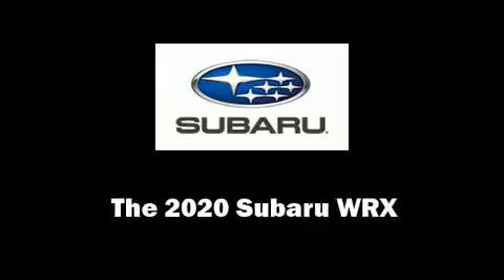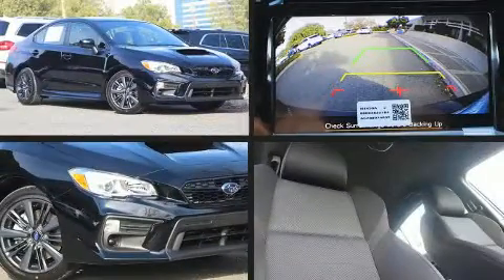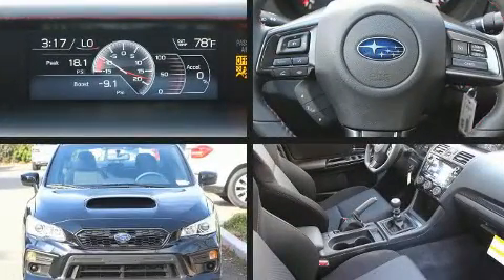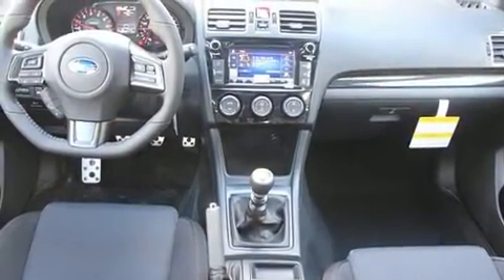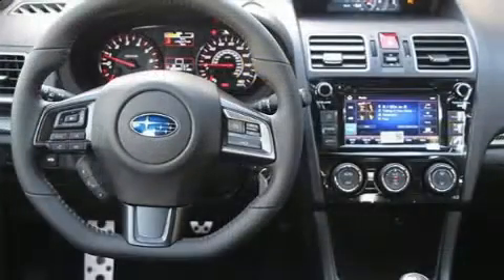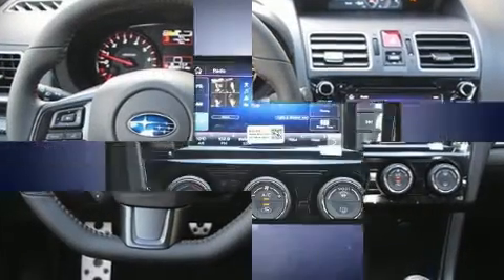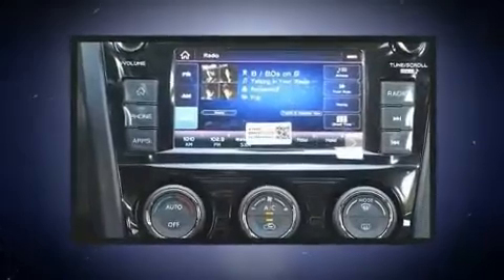2020 Subaru WRX Base Model in Walnut Creek, CA 94597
You can expect a lot from the 2020 Subaru WRX. Subaru made sure to keep road-handling and sportiness at the top of it's priority list. Smooth gearshifts are achieved thanks to the 2 liter 4 cylinder engine, and for added security, dynamic Stability Control supplements the drivetrain. All wheel drive provides for safe passage, regardless of road or weather conditions. The engine breathes better thanks to a turbocharger, improving both performance and economy. Top features include front bucket seats, 1-touch window functionality, a tachometer, variably intermittent wipers, adjustable headrests in all seating positions, a trip computer, power windows, and air conditioning. Audio features include a CD player with MP3 capability, steering wheel mounted audio controls, and 6 speakers, providing excellent sound throughout the cabin. Take assurance in side curtain airbags, providing head protection in the event of a severe collision. We pride ourselves in the quality that we offer on all of our vehicles. Stop by our dealership or give us a call for more information.